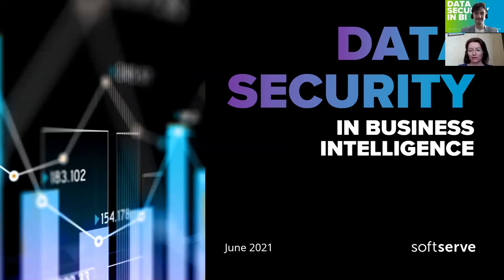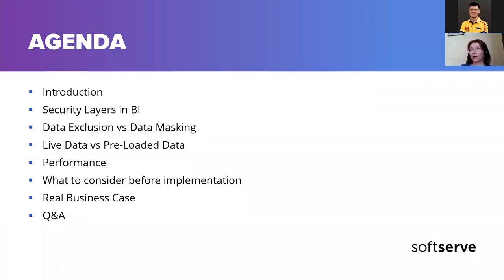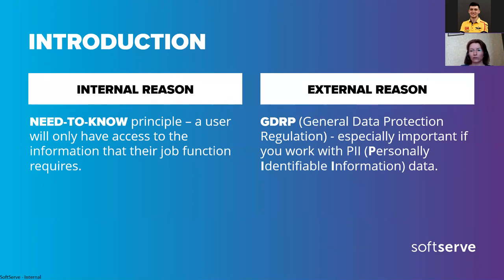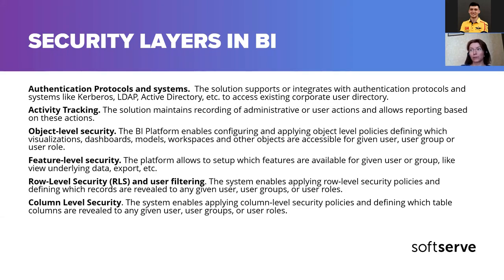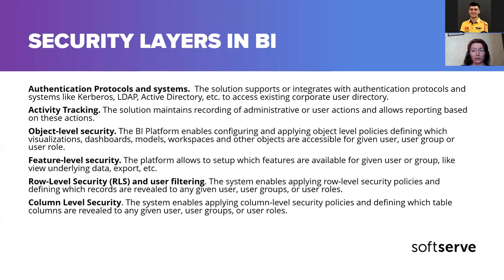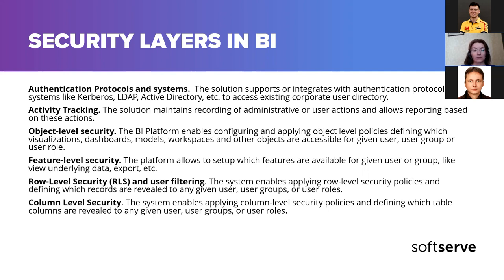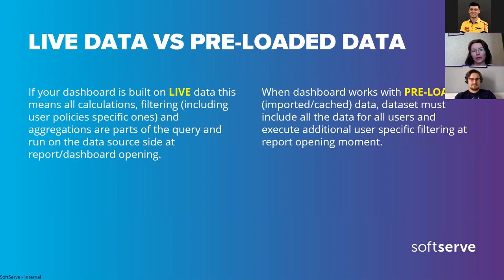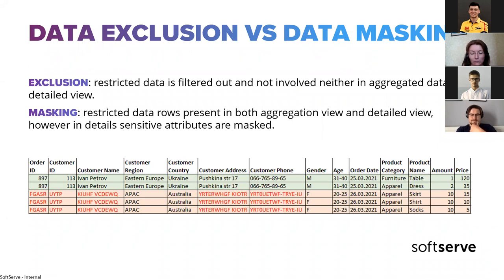Data Security in BI by Antonina Stoliarova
We discussed general security aspects for BI Platforms and RLS (Row-Level-Security) implementation based on cumulated experience and looked into the non-trivial real business case.

In general, BI Platforms offer user-specific or group/role-specific filtering logic. But what if your case is not so straightforward and you have to consider user-specific attributes which are out of the BI Platform? How does your BI Platform deal with cached data in terms of user-specific filtering/calculations and multiple concurrent connections? What to do if your RLS logic is complex enough and kills UI performance forcing the user to wait for dashboard opening donkey's years?

The purpose of this presentation was to share challenges I had implementing RLS in different BI Platforms and ways for workarounds.